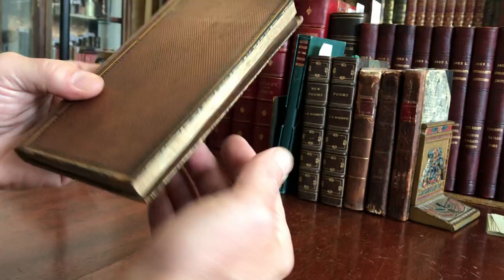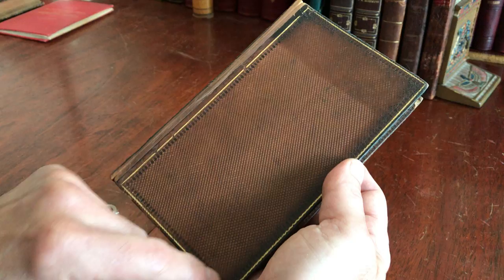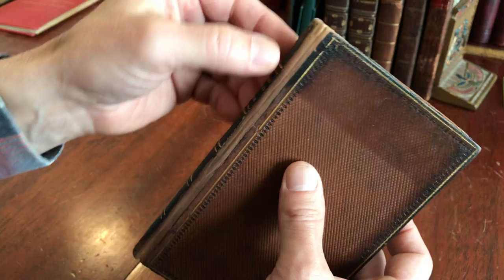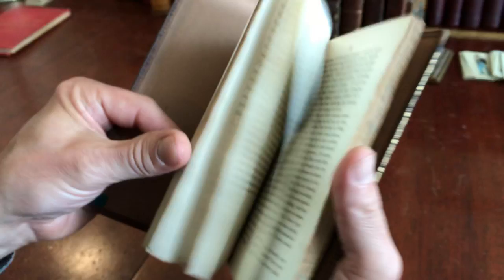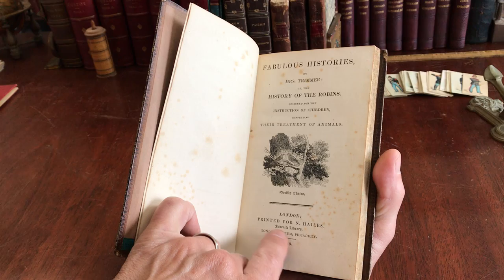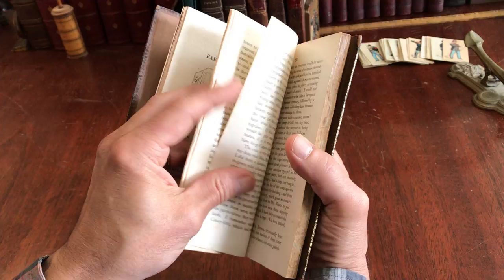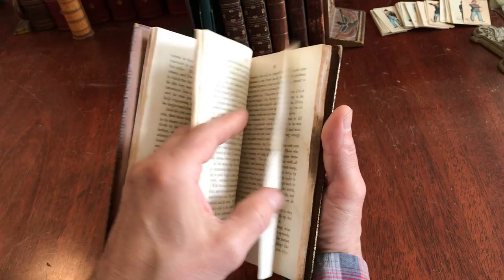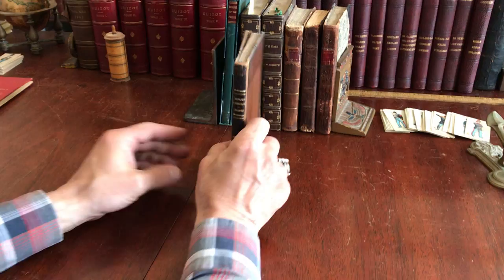Mrs. Trimmer 1818 Fabulous Histories History of Birds Thomas Bewick (?) woodcuts diced leather book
Fabulous Histories, by Mrs. Trimmer: or, the History of the Robins. Designed for the Instruction of Children, Respecting Their Treatment of Animals. 1818, London, N. Hailes. pp.164. Twelfth Edition (first with these woodcuts).

Woodcut illustrations possibly done by Thomas Bewick.

Old diced calf covers, leather spine professionally rebacked long ago. Light minor scattered foxing, overall clean, tight, sound example.

[V1369].

Osborne,Collection Early Children's Books, p. 314 (noting this precise edition and the Bewick manner of the wood engravings).

Carpenter, Oxford Companion to Children's Literature, pp. 543-4 (noting this work as her most famous).

Darton, Children's Books in England, pp. 157-162 (Moral Tales-Didactic).